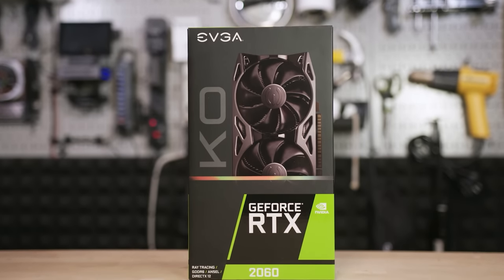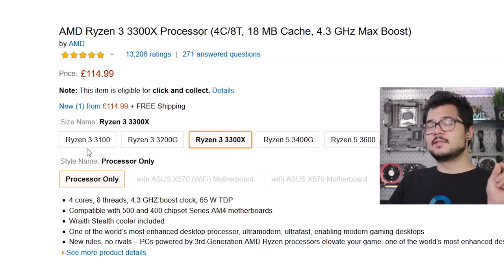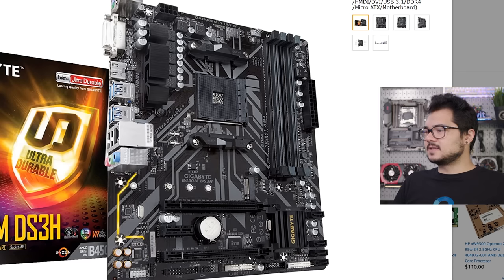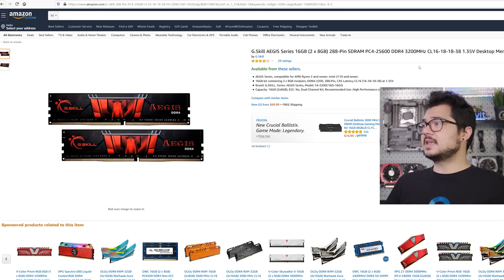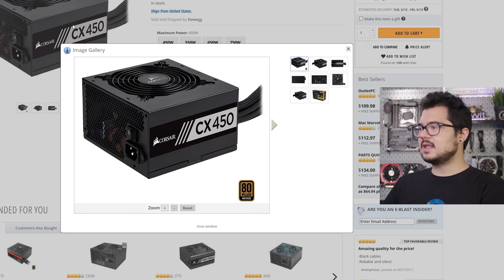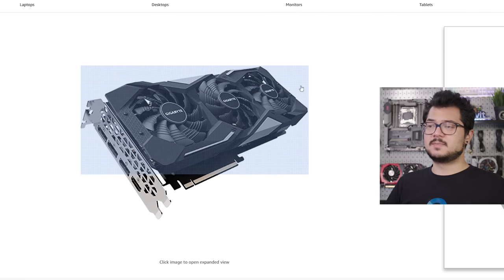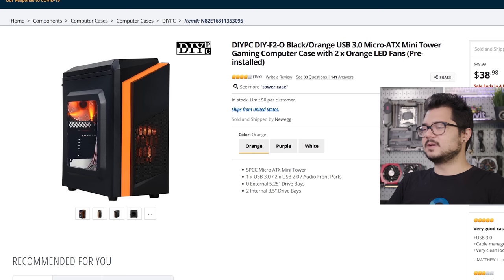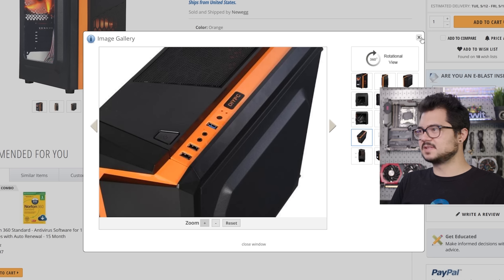The fastest gaming PC for $700!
Here's a full parts list & build guide for the fastest gaming PC you can build for under $700!

:+:+:PARTS:+:+:
AMD Ryzen 3 3100
Alternate: AMD Ryzen 3 3300X (but it's expensive right now)
Gigabyte B450 DS3H
2x8GB G.Skill Aegis DDR4-3200
Gigabyte Radeon RX 5600 XT Gaming OC
Alternative GPU: EVGA RTX 2060 KO (yay ray tracing)
Corsair CX450
Silicon Power A55
Seagate Barracuda 2TG

Case Options:
Phanteks P300 TG (best performer but takes build slightly over $700)
Fractal Design Focus G Mini
DIYPC F2 (cheapest possible option)

PCPartPicker List (as usual, pricing and parts may have changed slightly since film date)